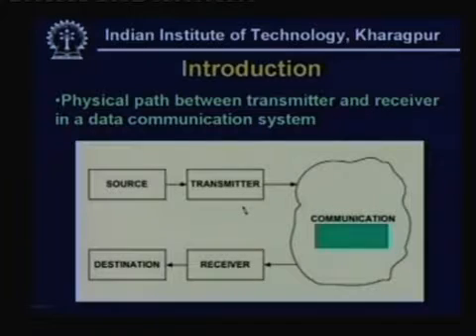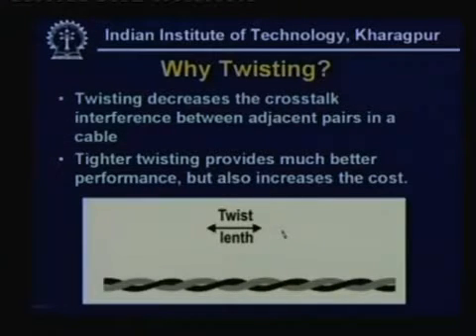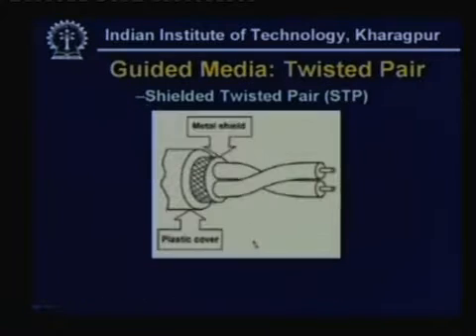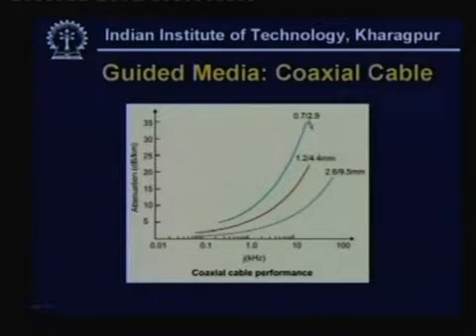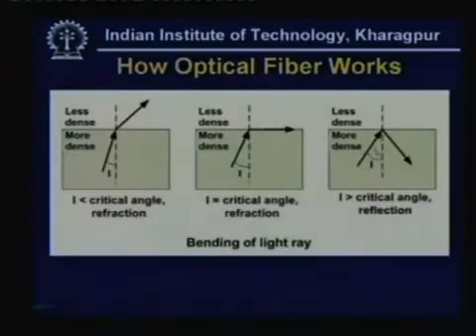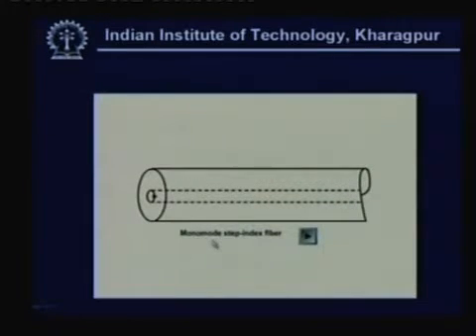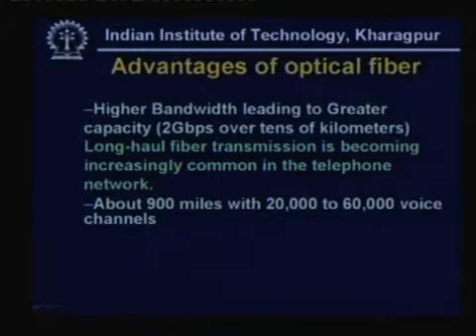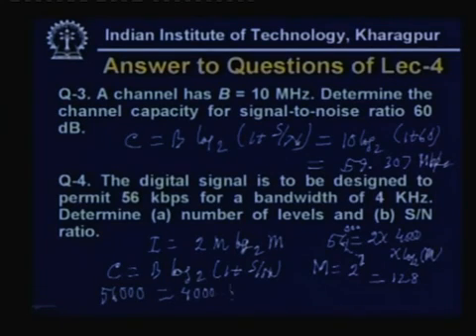Lecture 5 Guided Transmission Media FreeVideoLecturesDOTcom